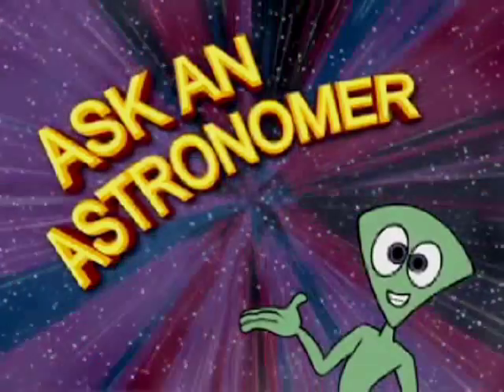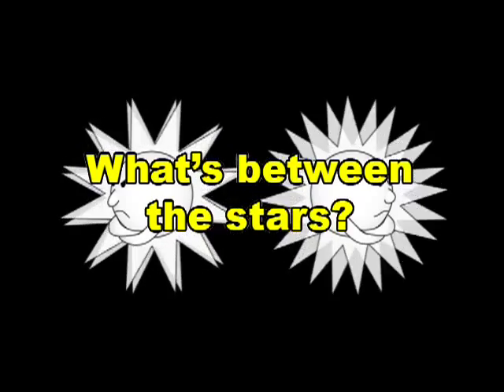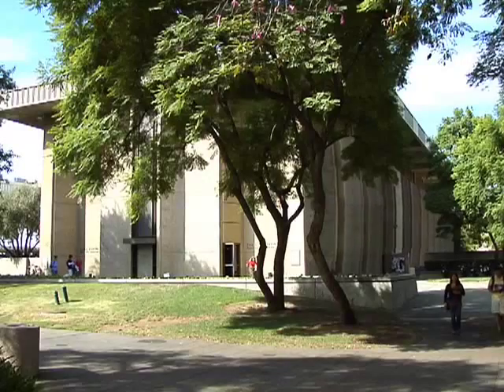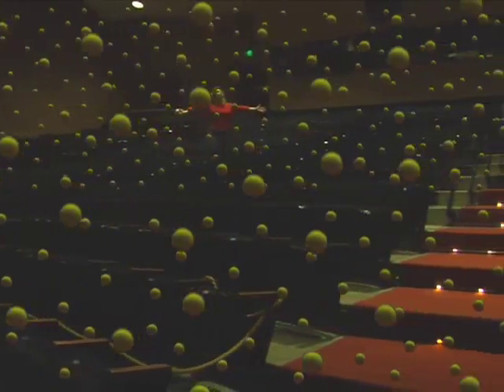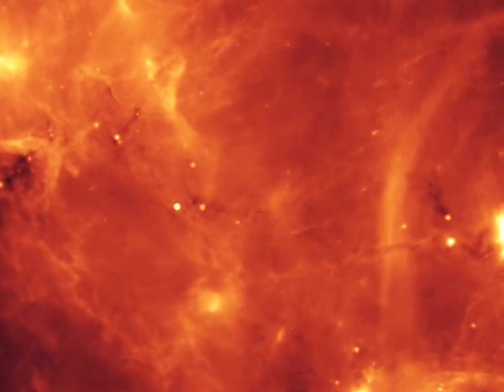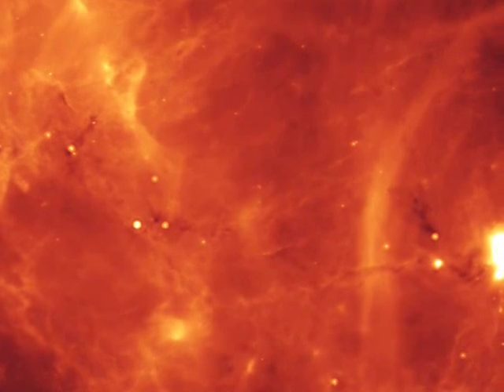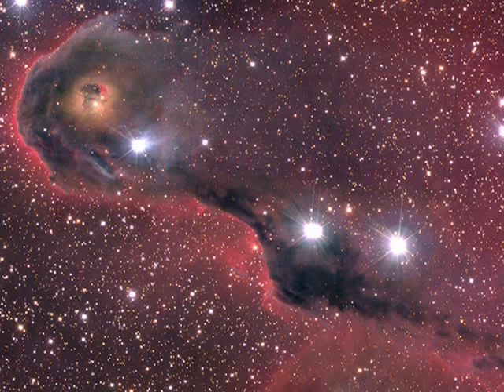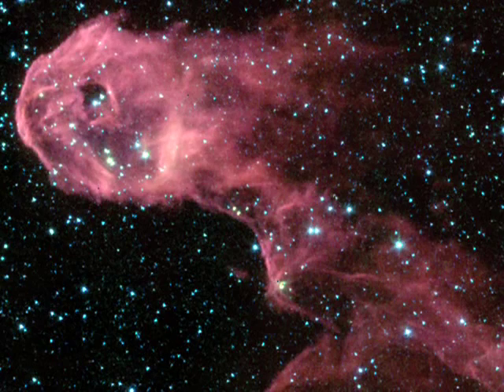What's Between the Stars?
In this "Ask an Astronomer" episode, Dr. Michelle Thaller explains how there can be an interstellar medium in a vacuum.